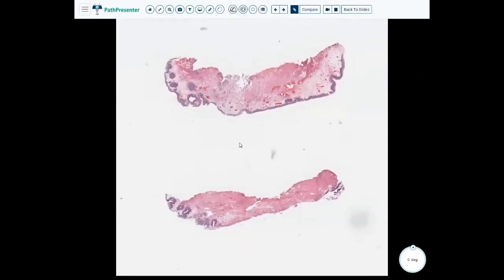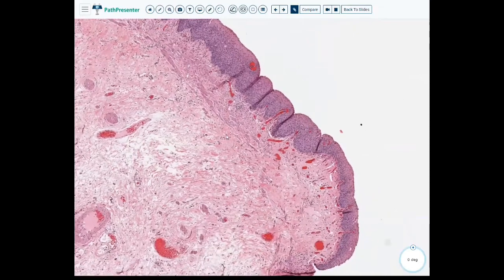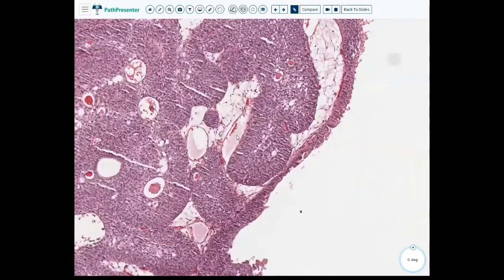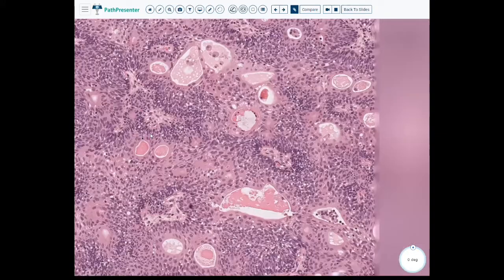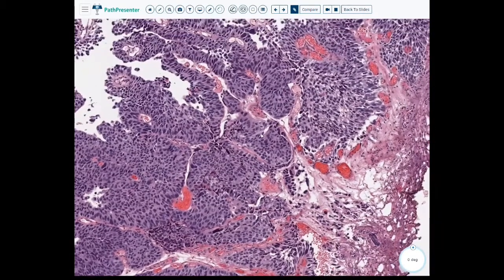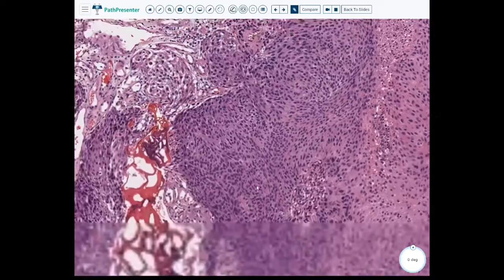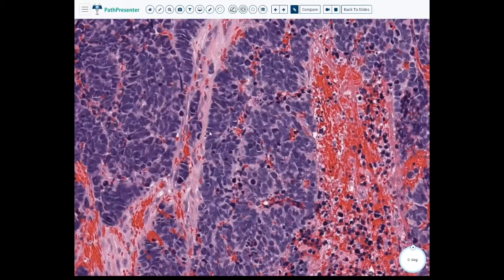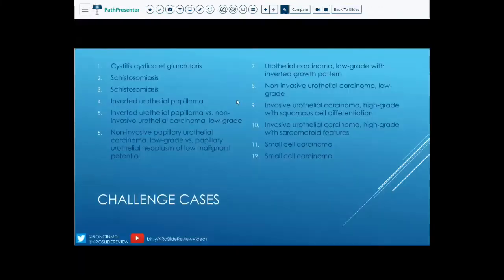Slide Review: GU 03 Challenge Cases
Challenge Cases for GU 03 - Bladder Lesions

Link to Presentation and WSI on PathPresenter (you do not require a login to access)

Case 1: 00:00:00
Case 2: 00:02:10
Case 3: 00:04:15
Case 4: 00:07:08
Case 5: 00:08:16
Case 6: 00:10:31
Case 7: 00:12:28
Case 8: 00:15:55
Case 9: 00:20:16
Case 10: 00:23:11
Case 11: 00:25:22
Case 12: 00:28:18

Slide Review Challenge Cases are a collection of 10-20 unknown cases associated with a Slide Review Lecture. Whole slide images are provided courtesy of PathPresenter.net. PowerPoint slides are created by KL Roncin, MD. Information provided in these lectures is a culmination of the following general resources:
ExpertPath
ImmunoQuery
PathologyOutlines.com
WebPath.com